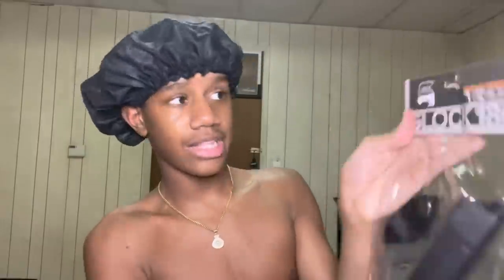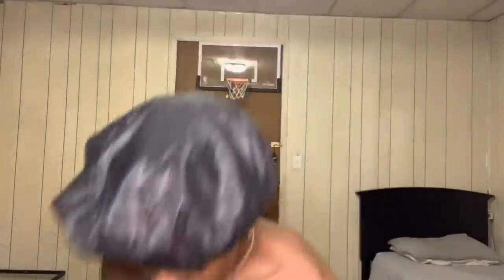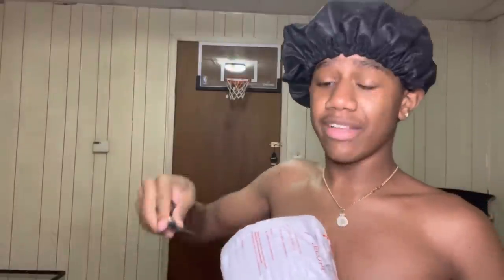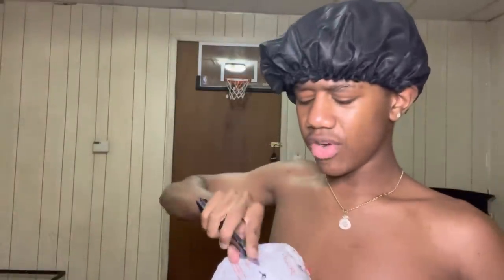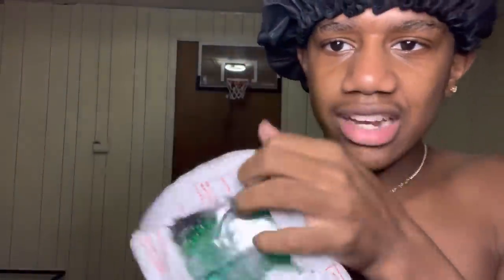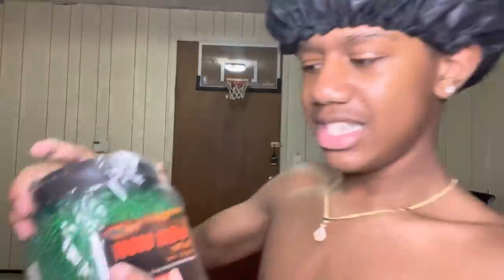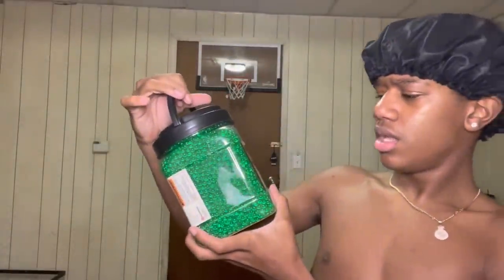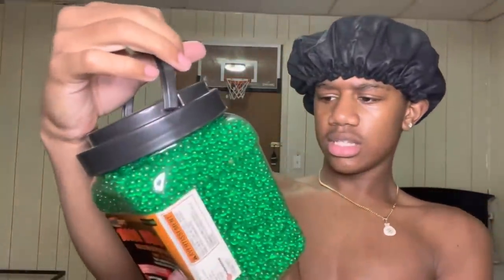UNBOXING EXTENDED MAGAZINE FOR THE GLOCK!